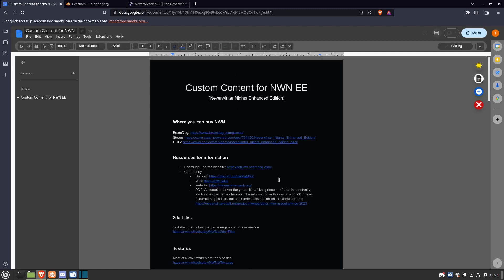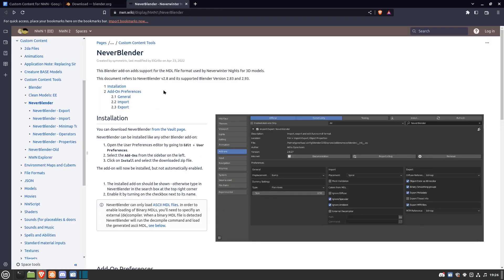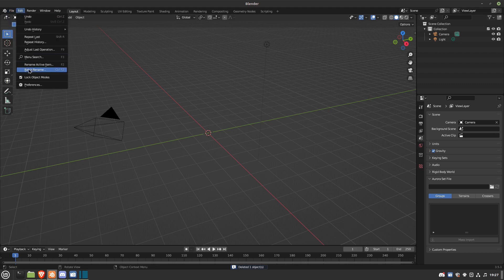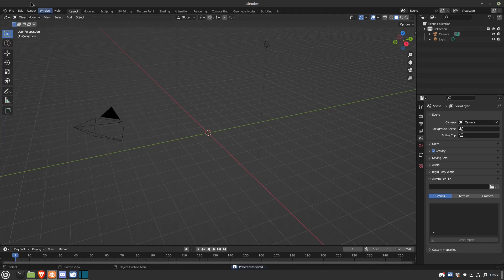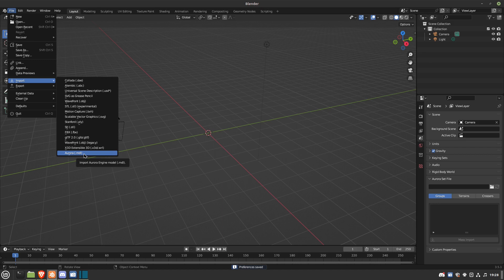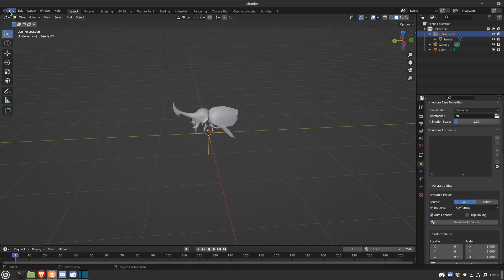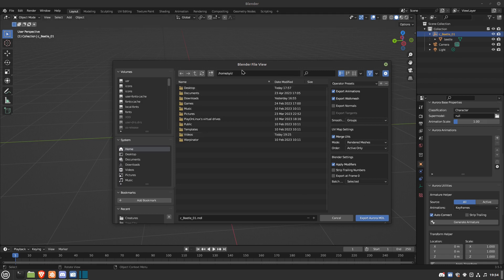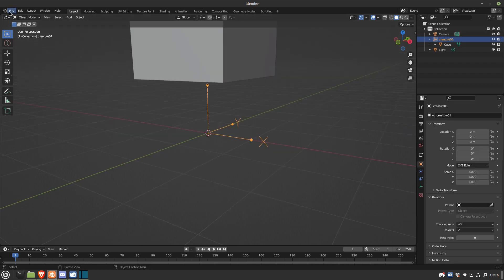NWNEE CC 06 Blender for NWN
Blender for NWN
What is Blender, how do you import and export NWN models into Blender
What addons are needed in order to use NWN models with Blender